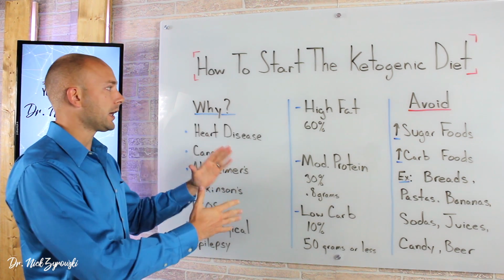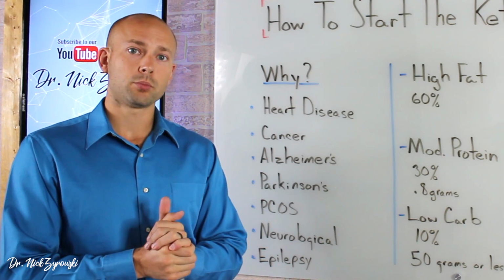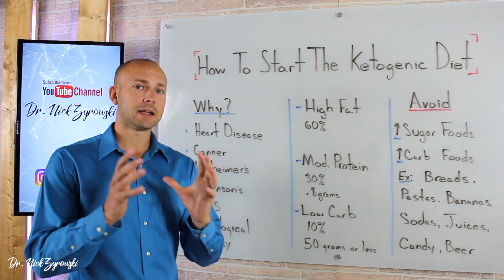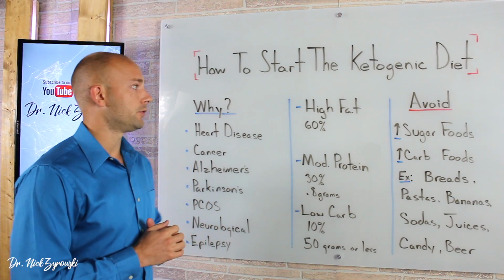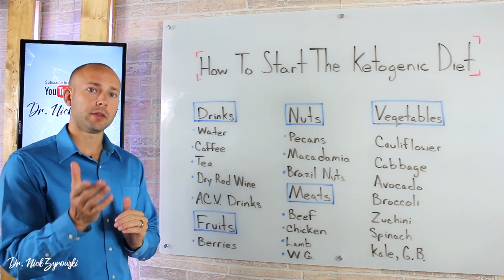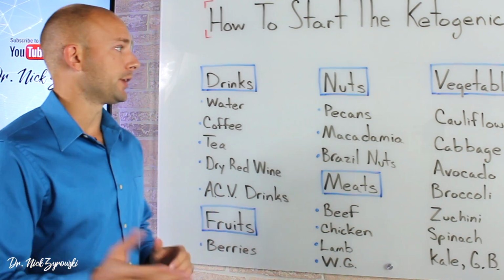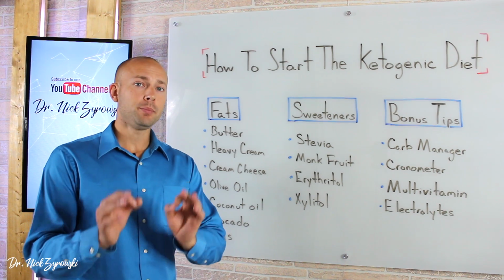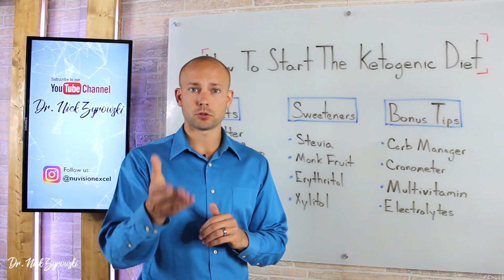How To Start The Ketogenic Diet | What You Must Know!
How To Start The Ketogenic Diet | What You Must Know! is a definitive quick start guide that tells you everything you need to know about correctly doing the ketogenic diet.

How to start the ketogenic diet is the most frequently asked question I receive. I also find that many people who say they are following the ketogenic diet are following some odd variation that is not the ketogenic diet at all. This is why I believe a ketogenic diet for beginners was necessary for my channel.

If you want to know how to do the ketogenic diet properly it starts with consuming the proper foods, the proper vegetables, fats, meats, and sweeteners. These foods that your consuming are specifically chosen to be low in carbohydrates and high in nutrient content. The keto diet is a very nutritious diet as it specifically focuses on nutrient dense foods.

Keto for beginners is not that difficult if you have the right direction. In this video, I don't talk about every food you can eat while on keto, but I give you the top foods that people are eating. This allows for you to get started and have an incredible understanding. I recommend buying a keto cookbook and I picked out one of my favorites. It will allow you get meal plans and tons of great recipes that you can enjoy daily. A good cookbook will also give you further insight on all the foods you can have while doing the ketogenic diet.

The question of 'How to start the ketogenic diet?' ends right here with this video. Once you watch this video you'll have the information that most people don't have. You will be well on your way to a low carb diet and how to do the ketogenic diet correctly.

Recommended Keto Cookbook
Ketone Strips (needed for the meter)
Precision Xtra Ketone Meter

48864 Romeo Plank
Macomb Mi, 48044
Dr. Nick Zyrowski